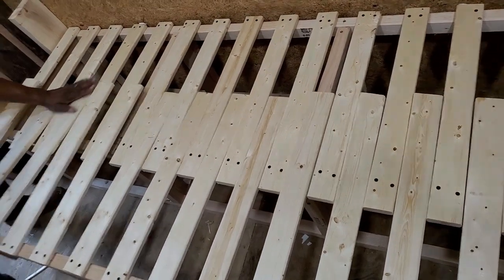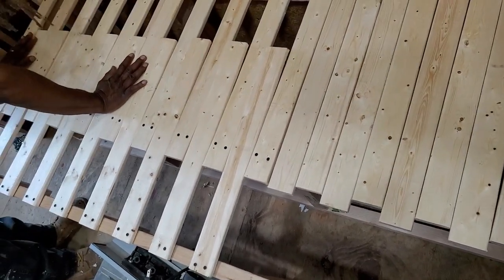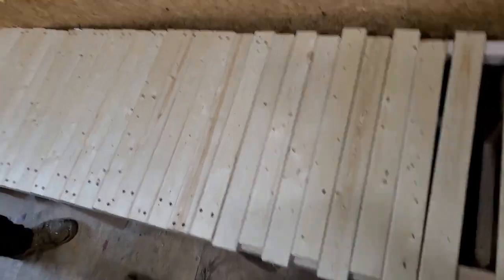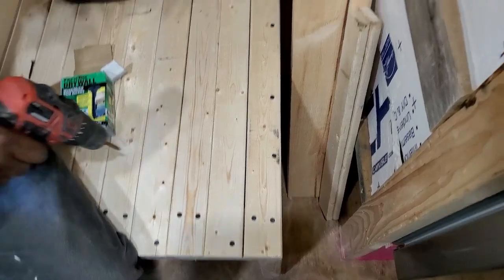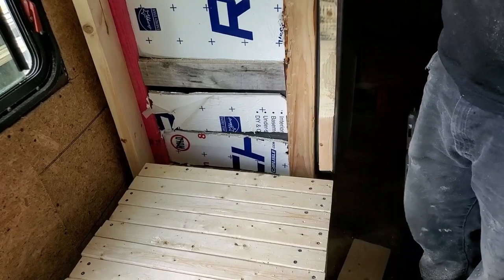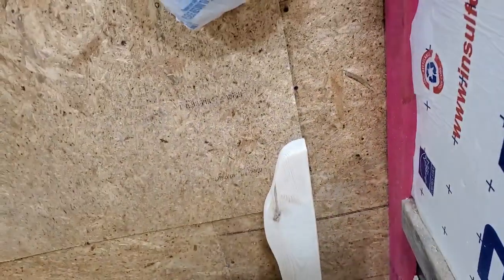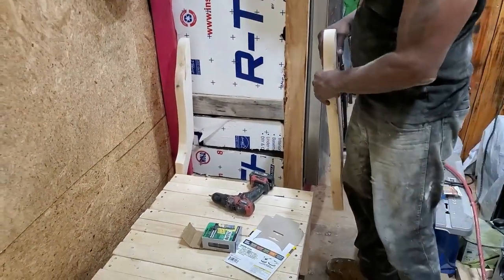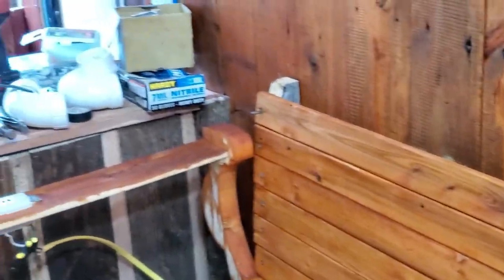School Bus Conversion | How We Built Our Sofa/Bed Days 2 & 3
Hey Y'all!!! In this video we basically finish the wood work part of our sofa/bed. Generally, this is days two and three.pics start @ 19:25. Let us know! We hope to inspire! Blessings Y’all!